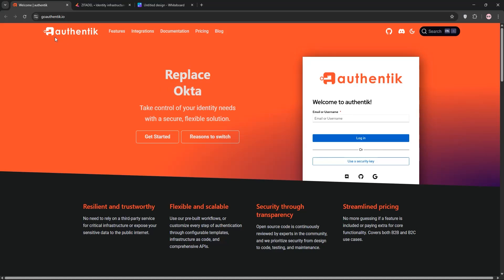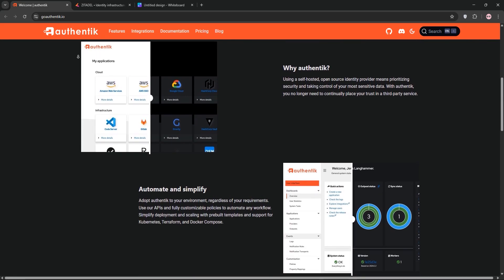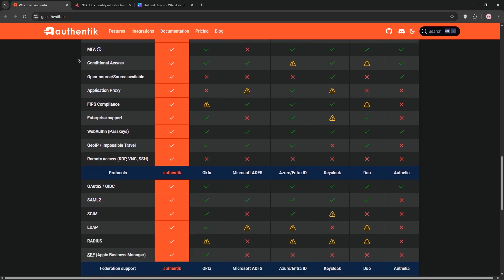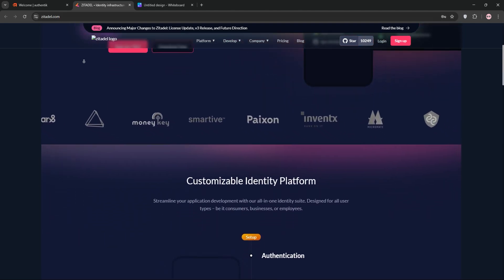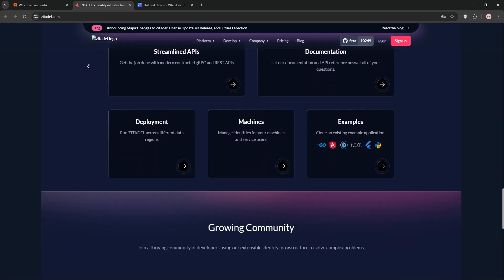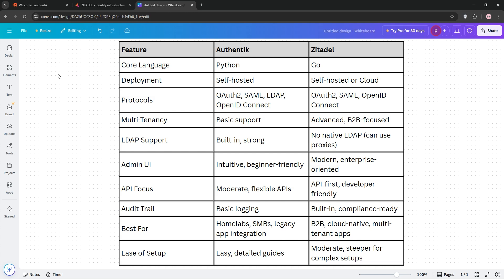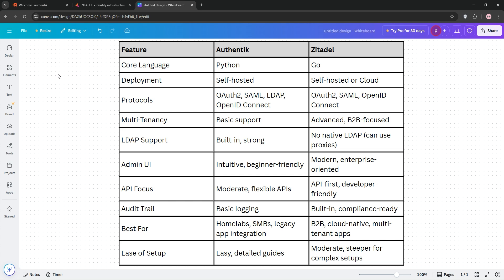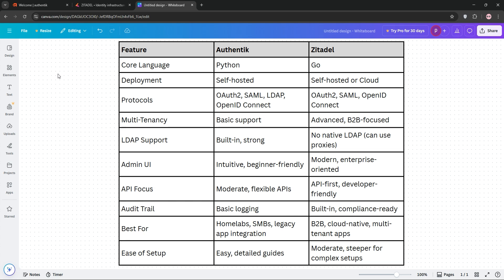Authentik Vs Zitadel: Best Self-Hosted Open Source Identity Provider in 2025? (FULL REVIEW!)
Dive into the world of tech with our detailed comparison and review of Authentik and Zitadel! In this video, we'll be exploring their key differences, unique features, strengths, and weaknesses. We'll also discuss each product's best use cases to help you decide which tool is right for you. Tune in to discover everything you need to know about Authentik and Zitadel. -